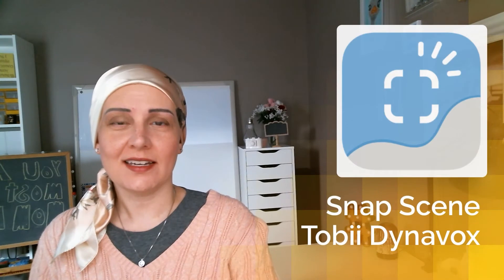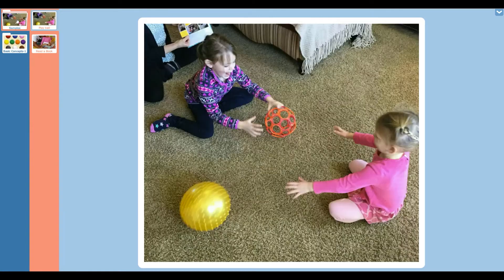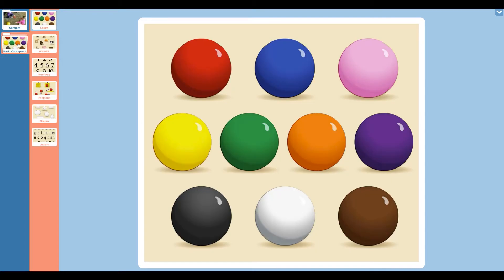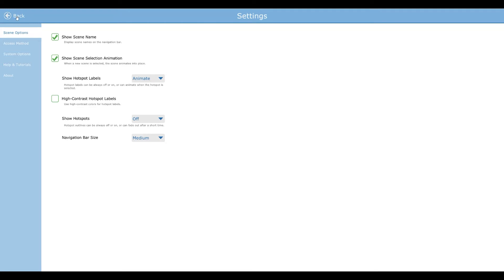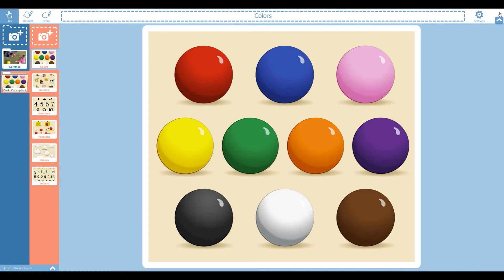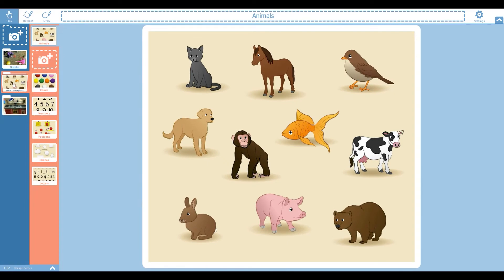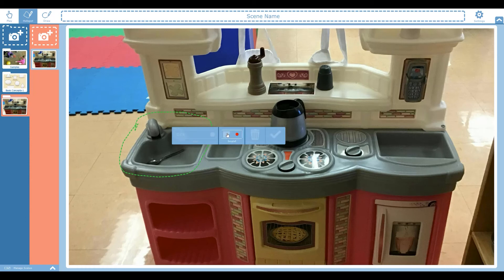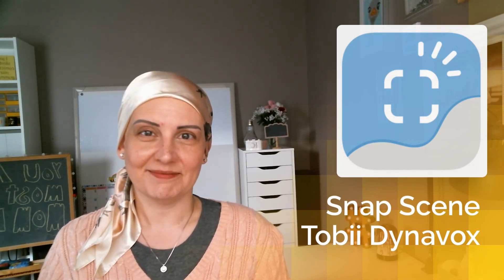Introduction to Snap Scene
This video is the first in a series focused on Snap Scene, an AAC app from Tobii Dynavox based upon visual scene displays.

Try Snap Scene Lite for free or purchase the full app for Windows or iOS